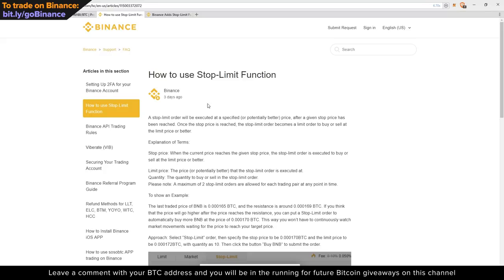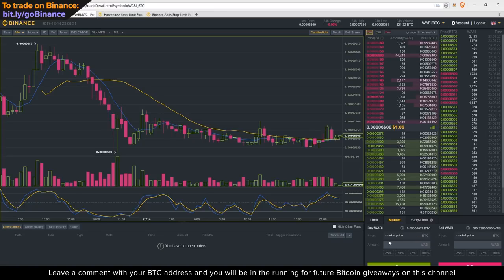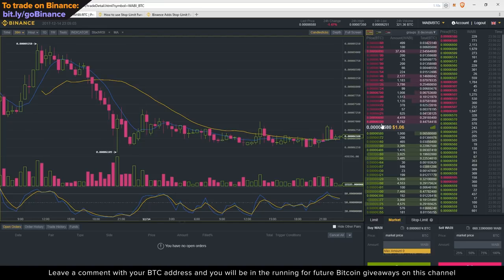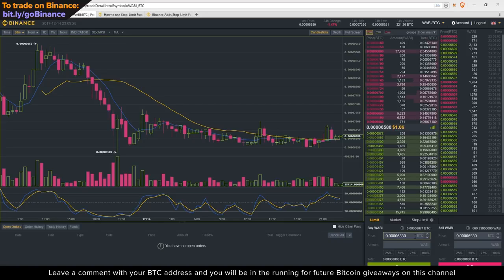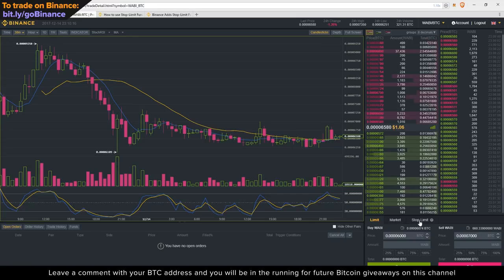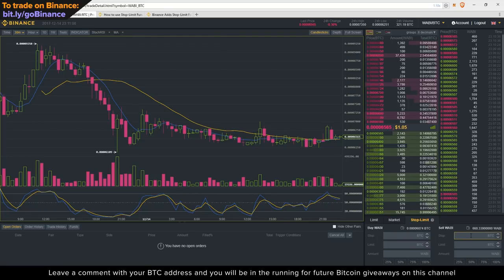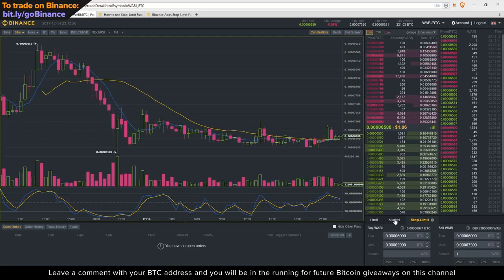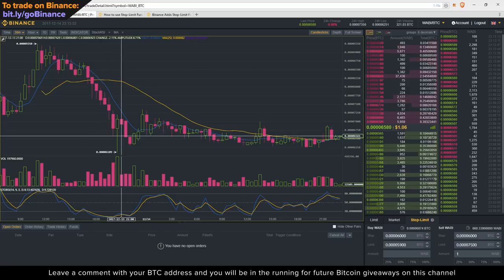Binance Stop Limit Orders Explained, Stop Limit vs Stop Loss!!